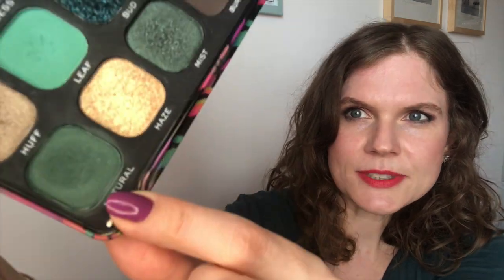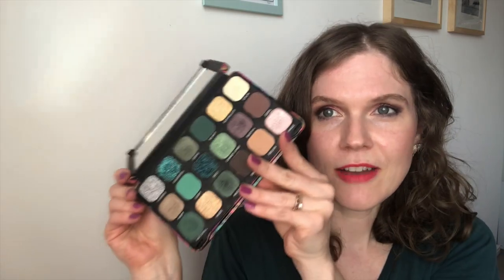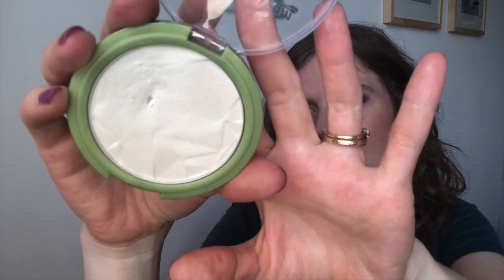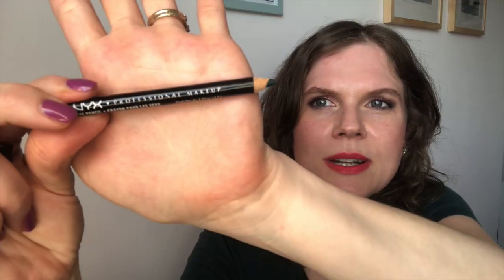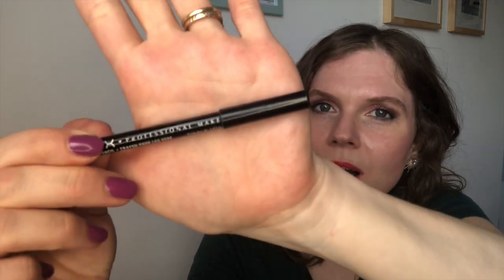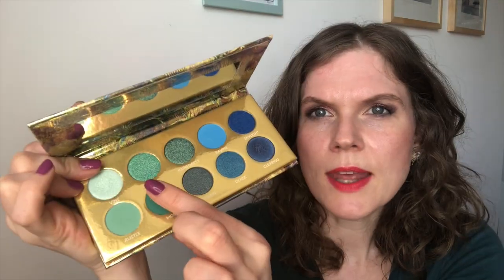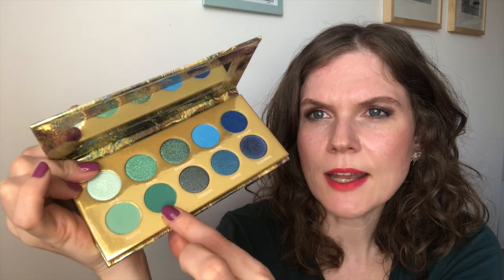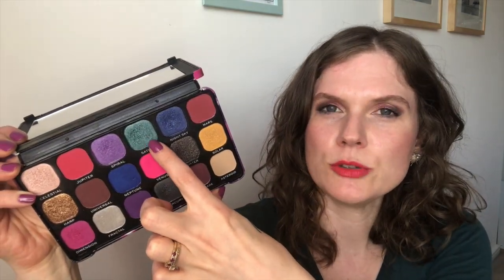Update 2: 50 Shades Of Green Panning Project // June 2022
Welcome to my 2nd update for 50shadesofgreenpp

This project includes 50 makeup, beauty & health-shop items that are green in some way, shape or form; and it runs for one year until 15 April 2023.

This is a Pantastic Ladies collab, created by Jessica, Amanda, and Cece.

It's not too late to join! :)